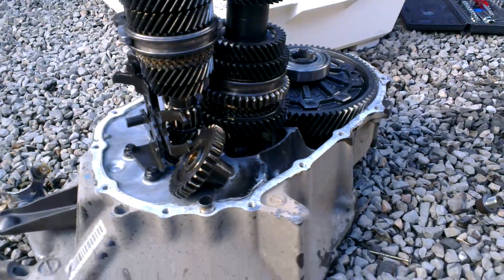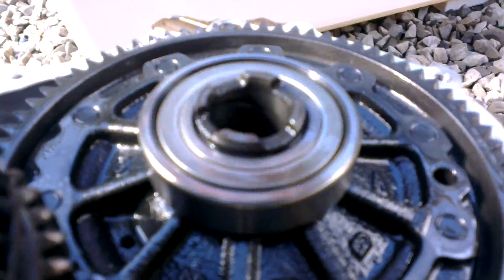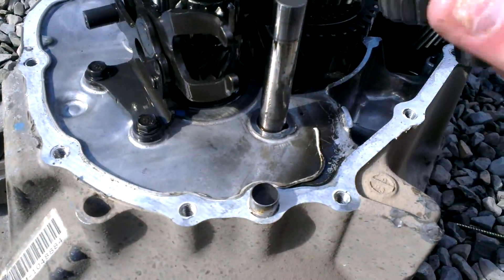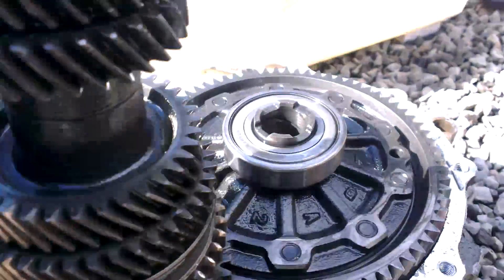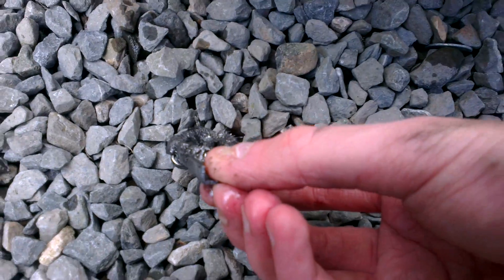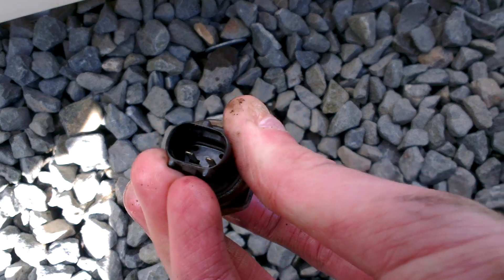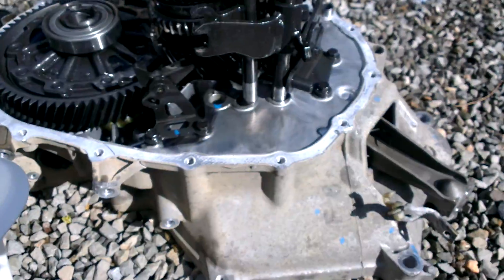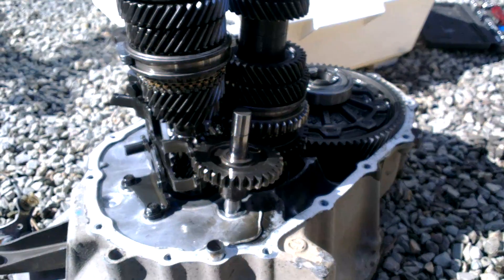Honda jazz & fit gearbox autopsy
Disassembly of a Honda jazz/fit 5 spd manual gearbox